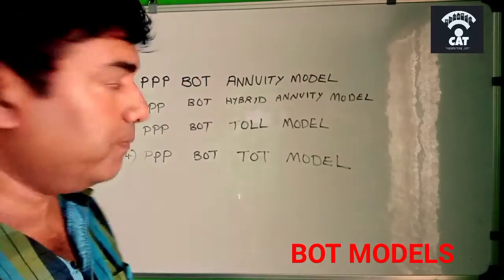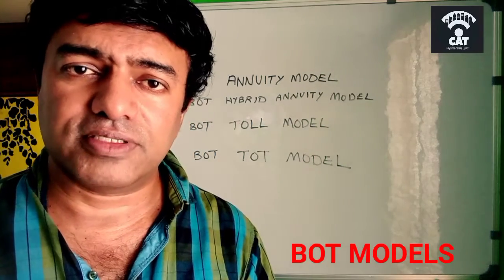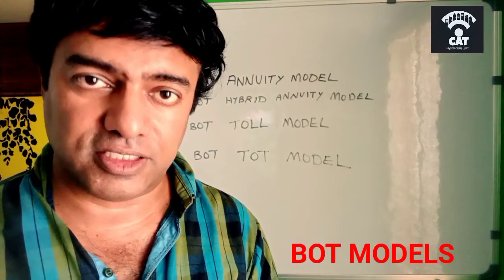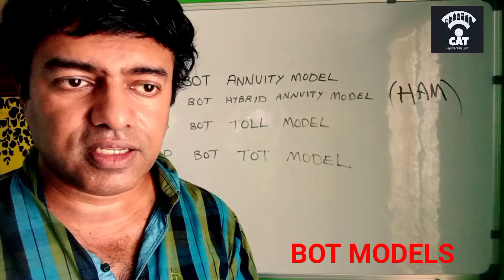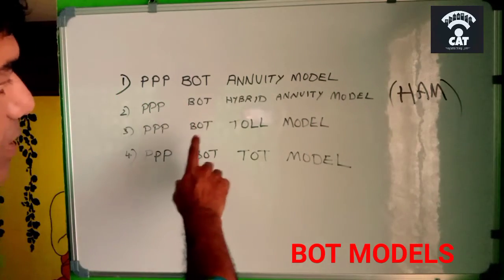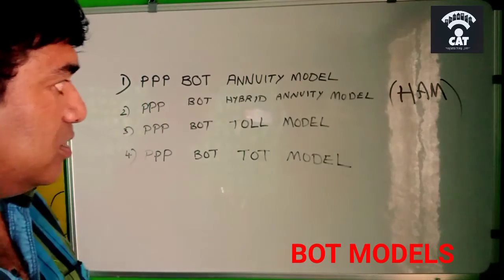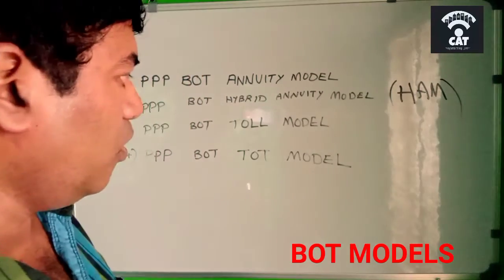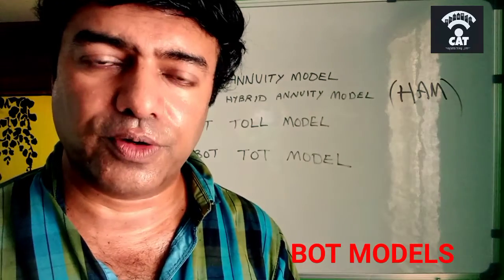BOT concept and different Models in Civil Engineering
What is BOT? Different types of BOT tenders explained in this video